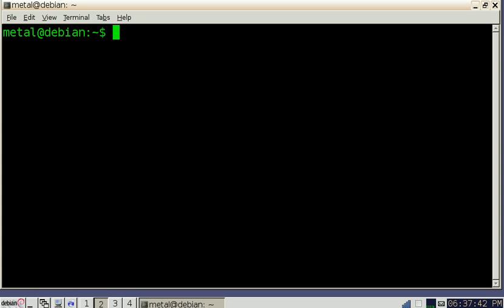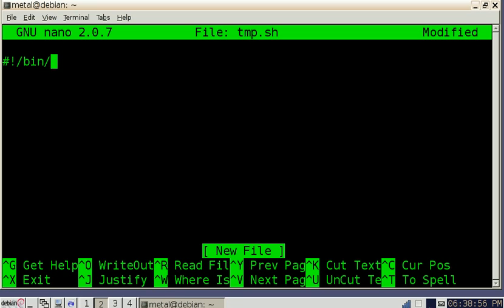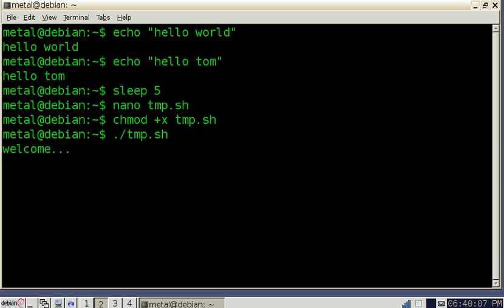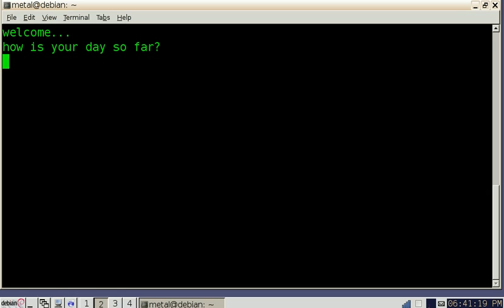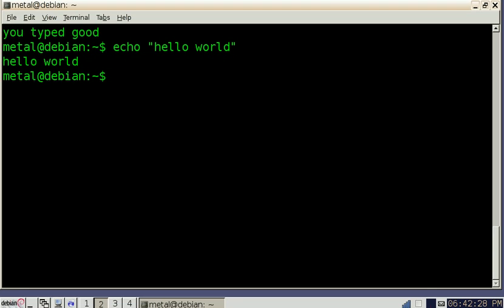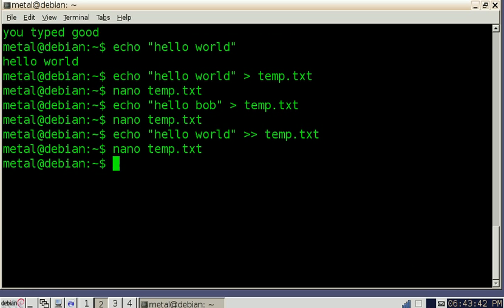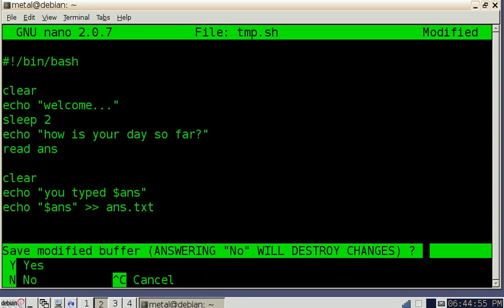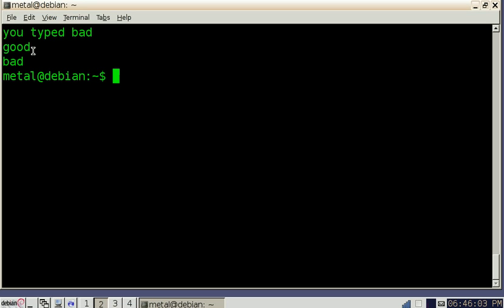Learn Bash Scripts - Tutorial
The basic steps to create a BASH script